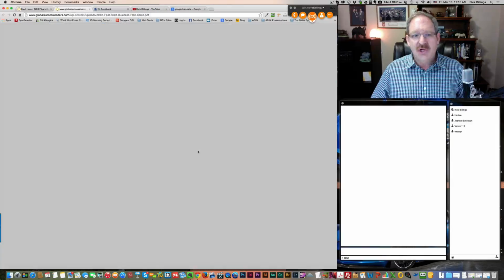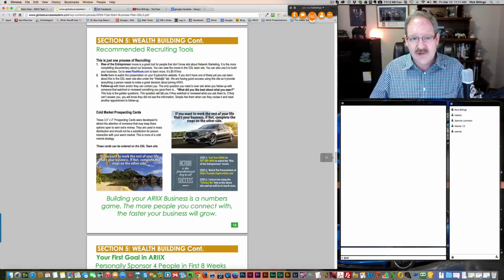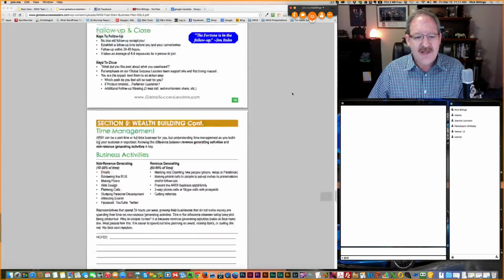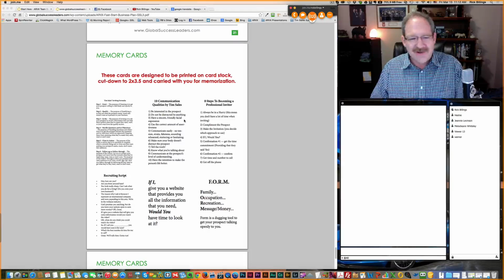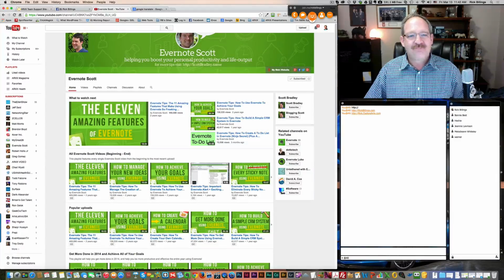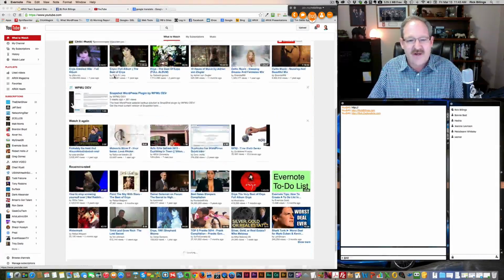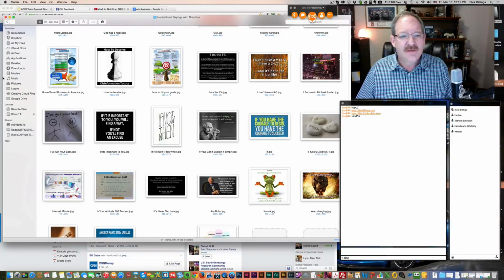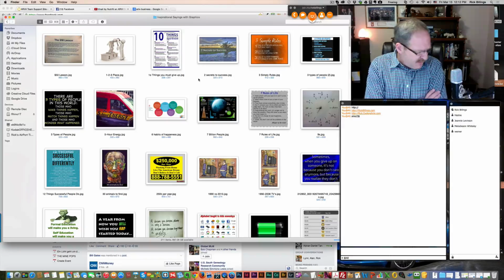Rick Billings Online Marketing Training #2